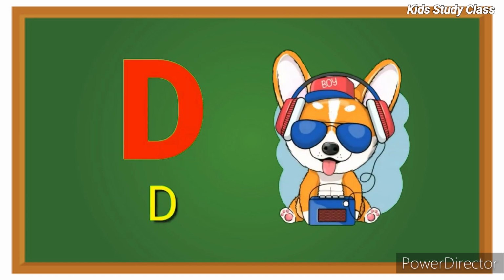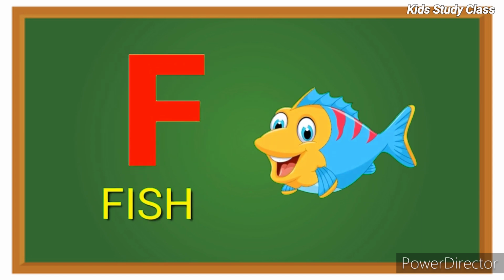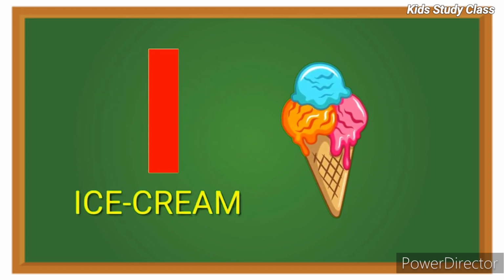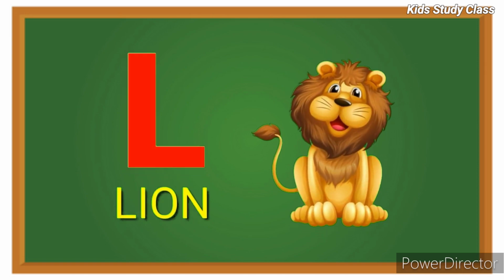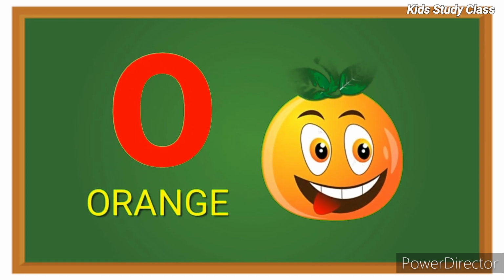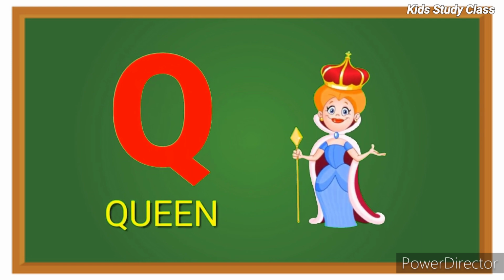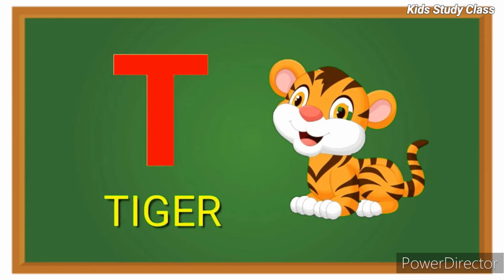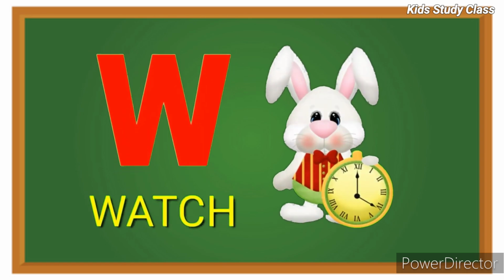abcd, abcde, a for apple b for ball C for cat ,alphabets, phonics song, अ से अनार, English varnmala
Your query
a for apple
abcdefg
English alphabet
abcd cartoon
a for apple bi for boy
alphabet songs
a for apple a for ant
nursery rhymes
abcd rhymes
abcd alphabet
abcd

abcd varnamala
abcd varnamala
english varnamala
english alphabet
A for apple
kids alphabet
alphabet for kids
abc song
a for apple b for ball c for
alphabet song
apple apple
abcd abcd

 एबीसीडी
वर्णमाला